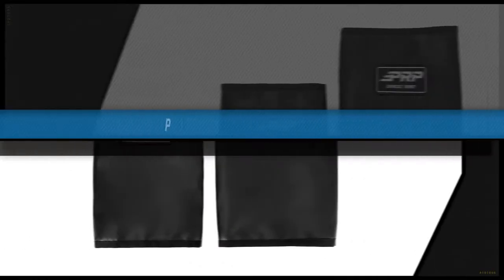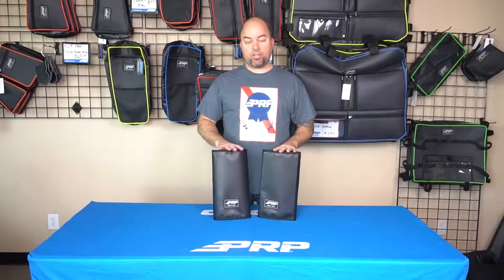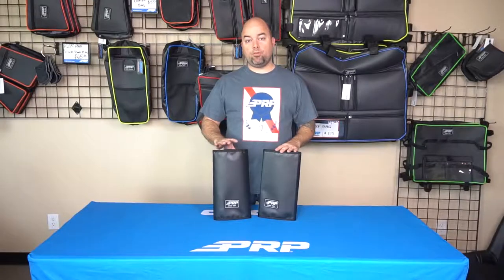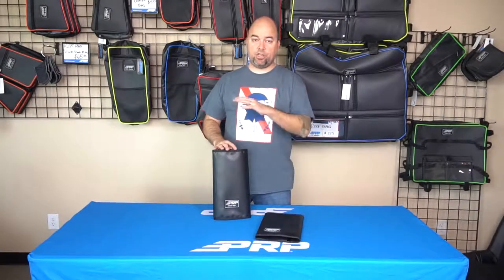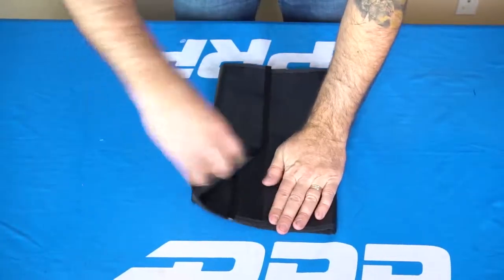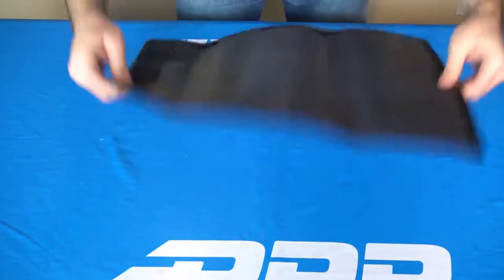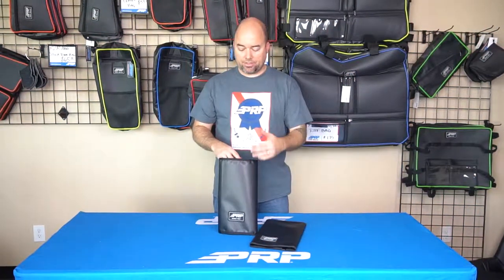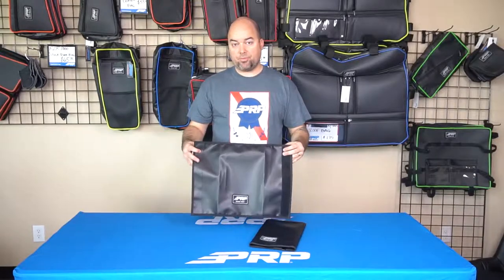PRP Shock Shield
PRP's Shock Shield is designed to keep your shock system protected from the rigors of the ride with nylon-coated, tear-resistant material. You can be sure that the Shock Shields will hold up from whatever the road throws at it.